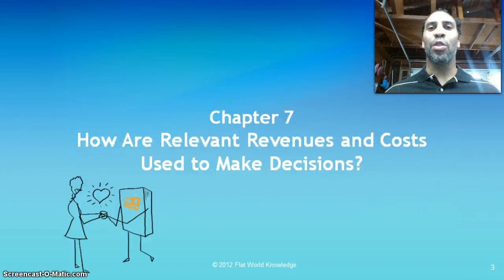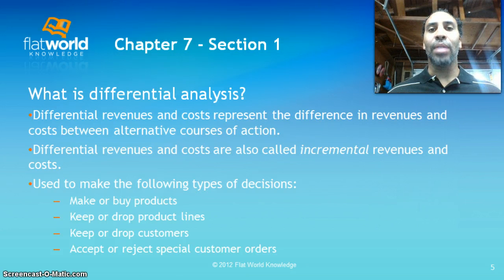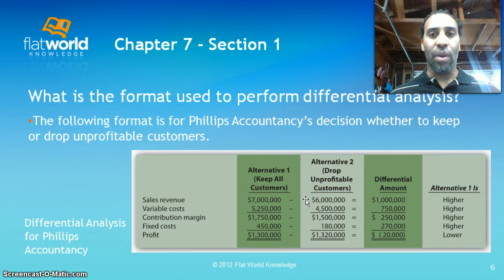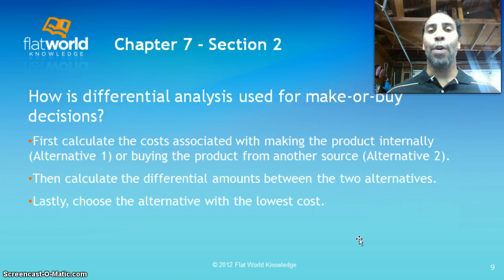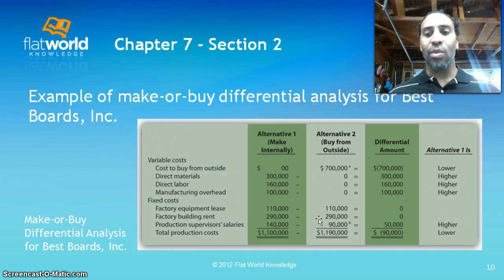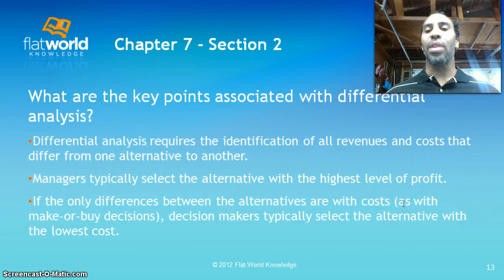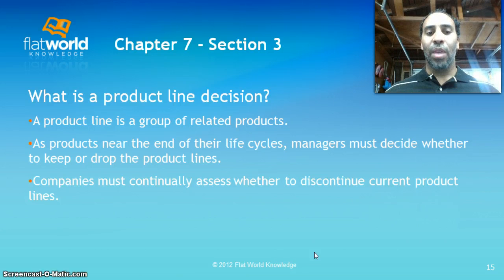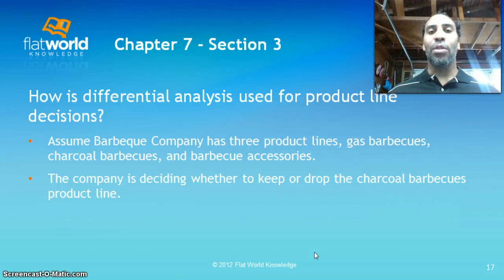Managerial Accounting - Chapter 7 Lecture - Part I